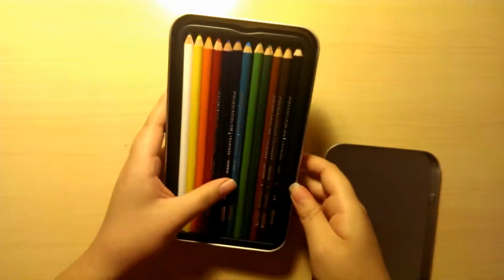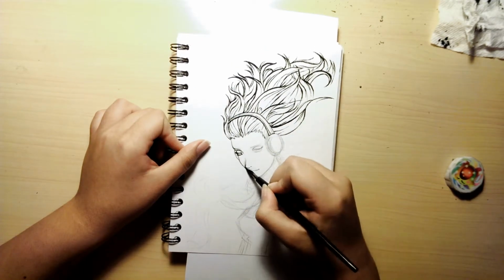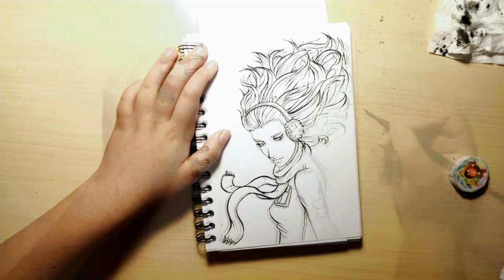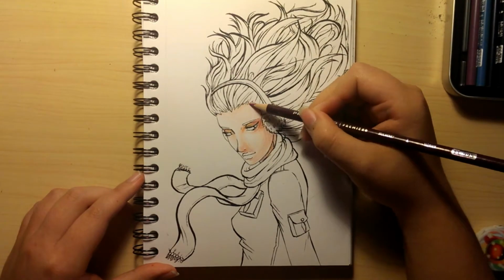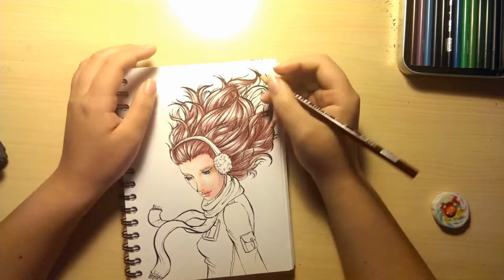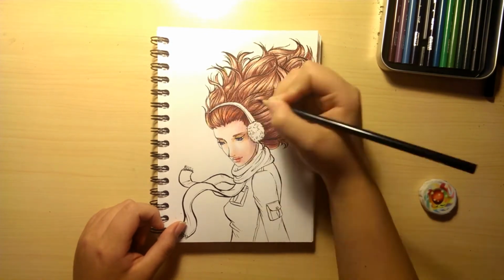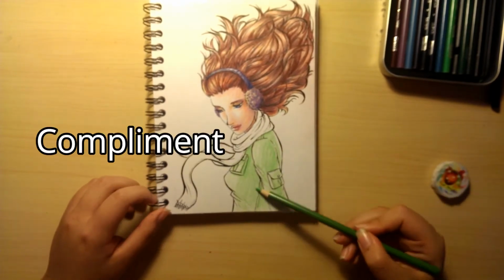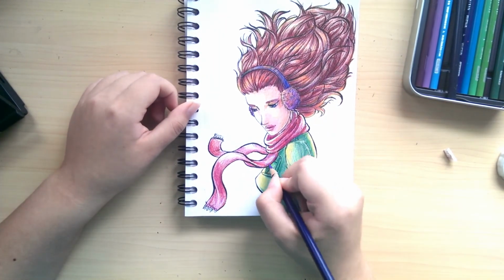Trying out Prismacolor colored pencils--Are they worth it?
In this video I draw an illustration using Prisma Color Premier colored pencils for the first time and talk about my experience!

Set used: Prisma Color Premier colored pencils 24 set (the one with the funky face on the cover)

Actual review starts at: 3:50

Other materials:
.05 mechanical pencil
Eraser
Sketch book
Speed Ball quill pens & India ink

Overall, I’m quite happy with how this illustration turned out and while these pencils won’t replace my Copics when it comes to my main coloring medium, I’ll definitely be using them often!

P.S Yes, Prismacolor actually does have two different series' for the colored pencils; Premier (the one I used), and Scholar (for beginners and students) HA! I did my research!